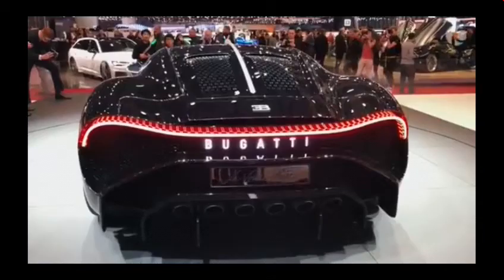Super Cars and Hyper Cars